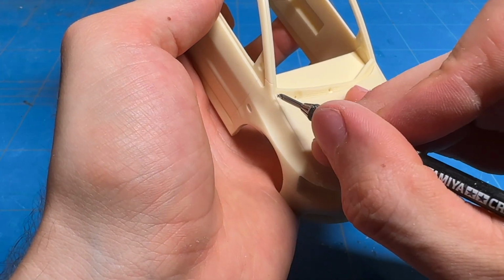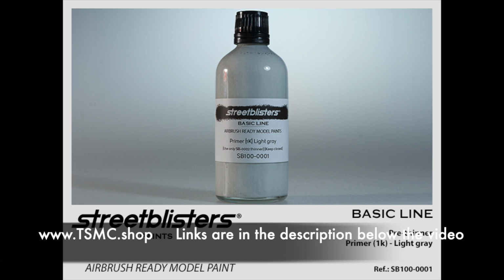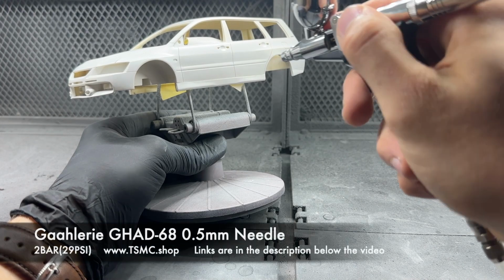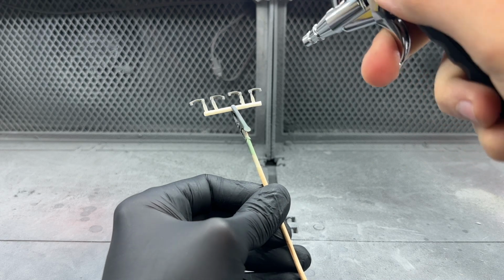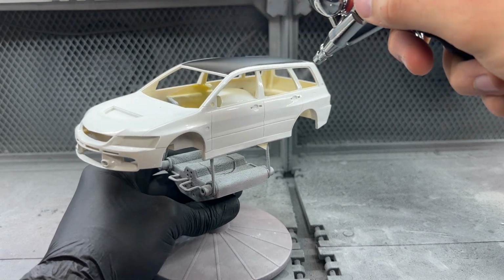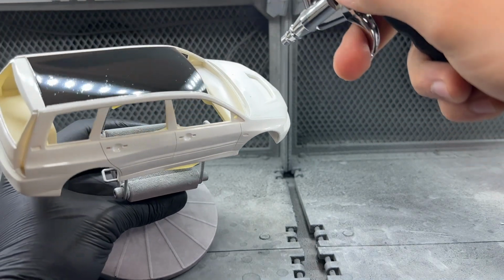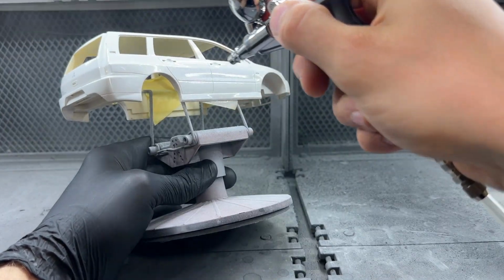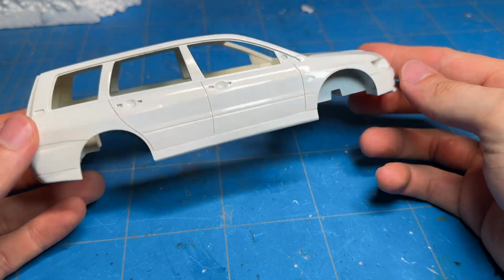Alpha Model: Mitsubishi Lancer Evolution IX Wagon Ralliart Part 1: Paint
My airbrushes and setup:
2 Bar(28PSI) 0.5mm needle
Mr Hobby Ps-290 Airbrush:
Grip for PS-290:

A Spray booth i recommend:
shorturl.at/gvDV1

Number 5 Paint:
shorturl.at/ktAT4

Streetblisters Paint:
shorturl.at/hsMVY

General Tools:
shorturl.at/szCQ4

Tape:
shorturl.at/bnsJ7

Glue:
shorturl.at/nFOUW

Tweezer:
shorturl.at/bfyLS

Brushes:
shorturl.at/kmyI6

Decals Solutions:
shorturl.at/quzQ3

Panelline scriber:
shorturl.at/xVX19

Sanding & Polishing supplies:
shorturl.at/dftxN

Panelline accent color:
shorturl.at/fuNS9